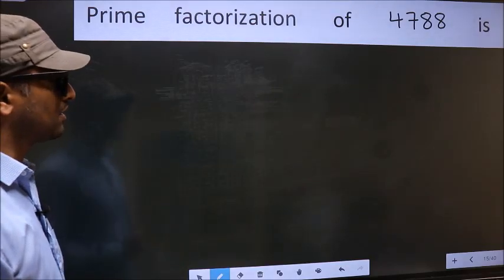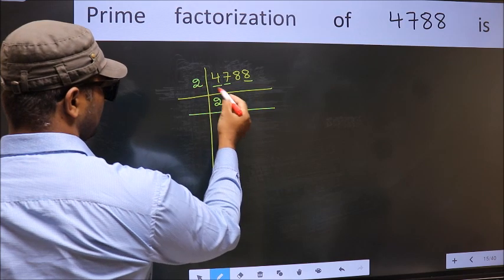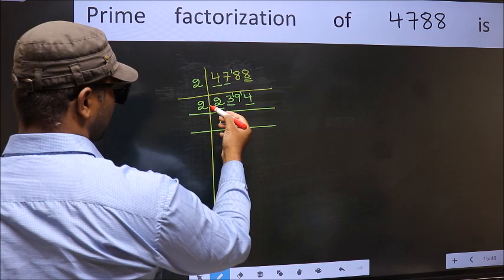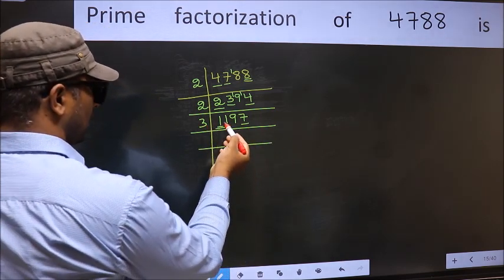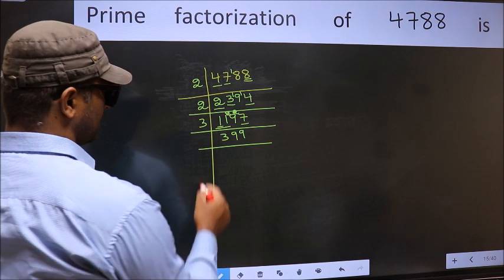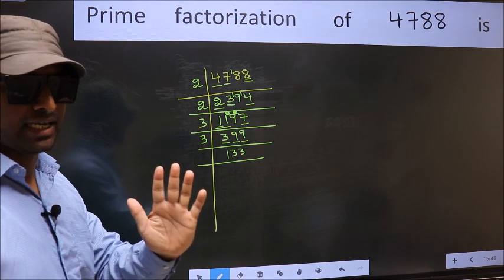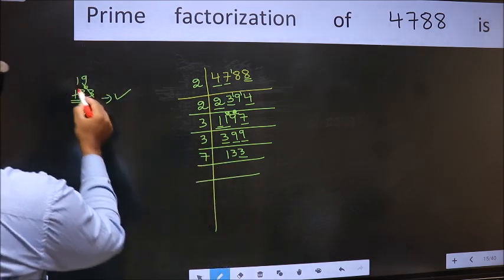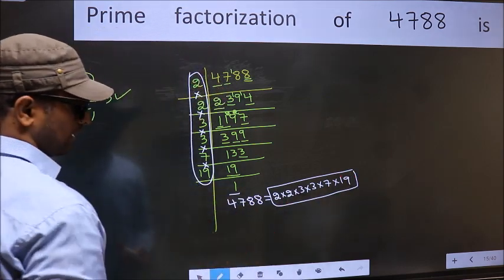PRIME FACTORISATION OF 4788